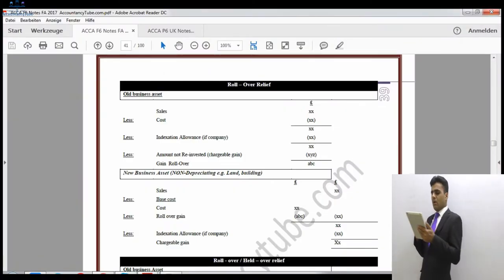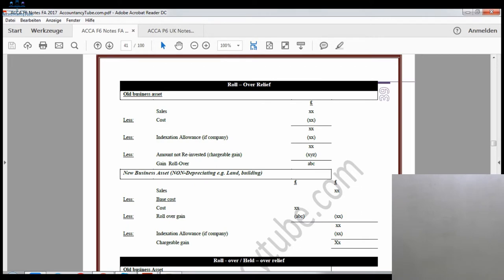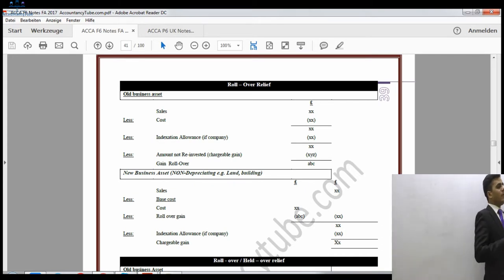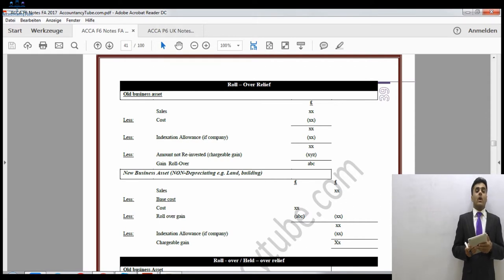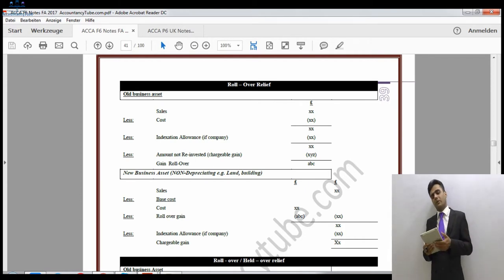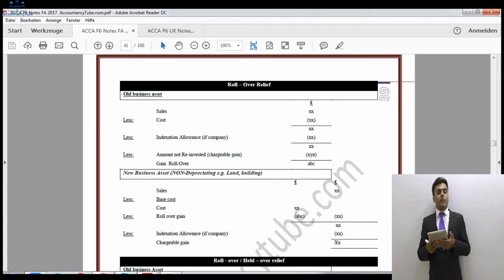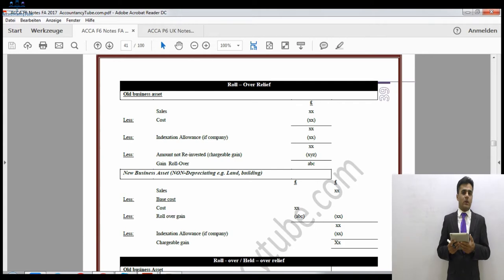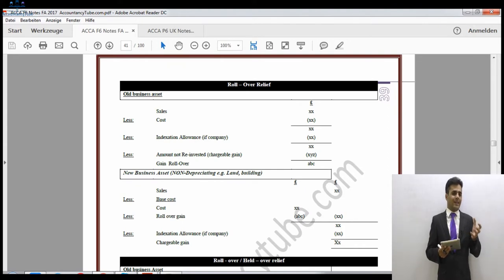ACCA Taxation CGT reliefs 1 | AccountancyTube.com